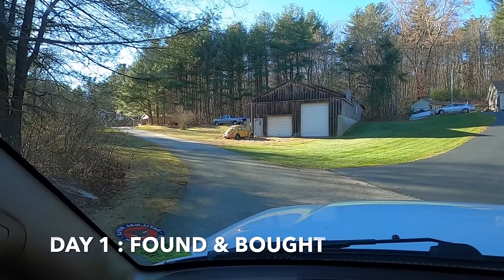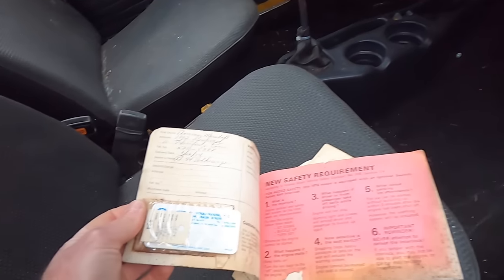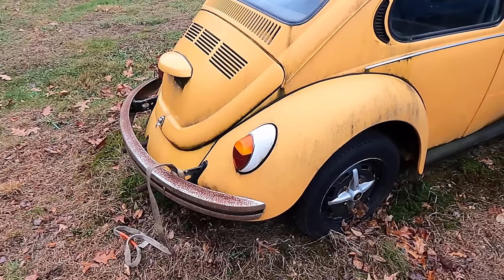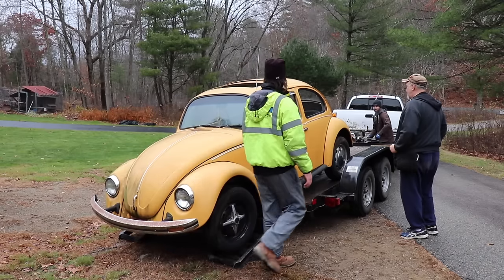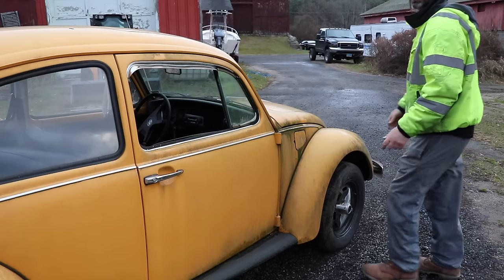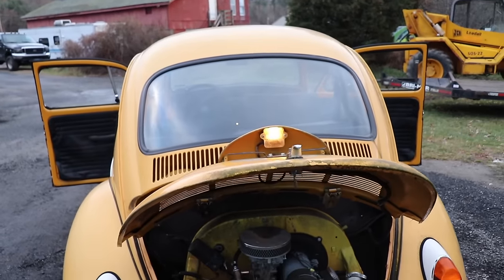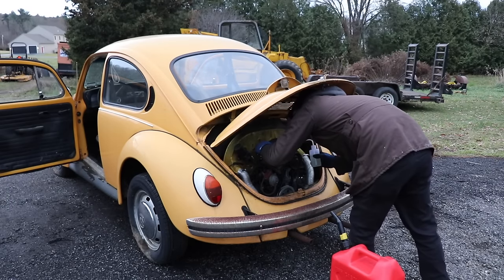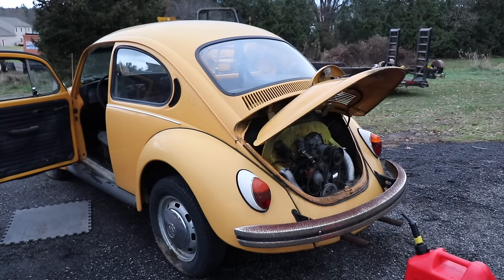Will it Run and Drive? Forgotten Vw Beetle Found - First Start in Years!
This Vw Beetle gets rescued, then a first start & first drive for the first time in years.